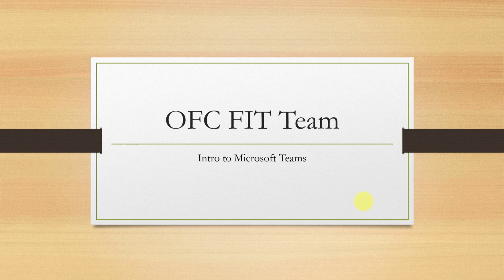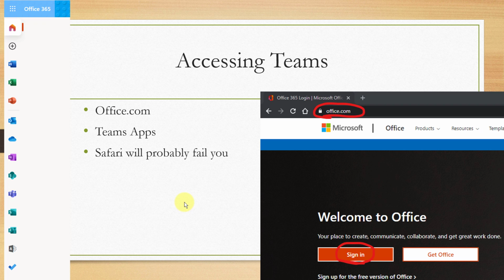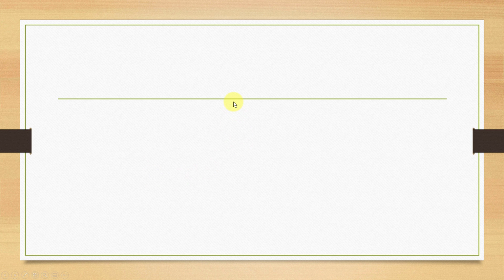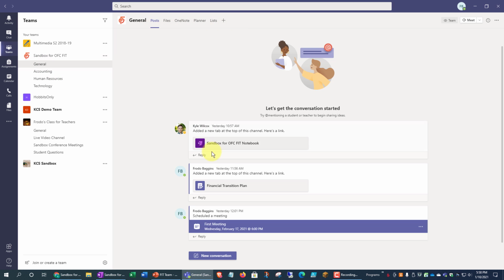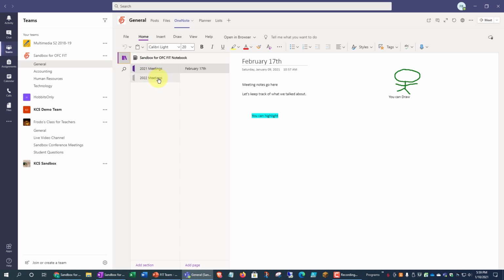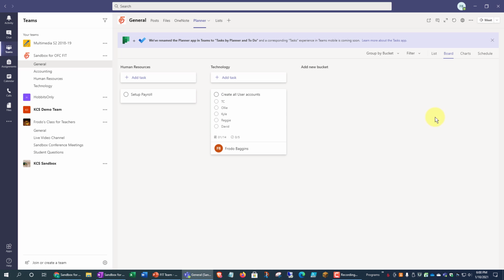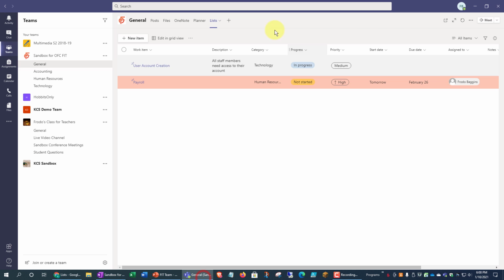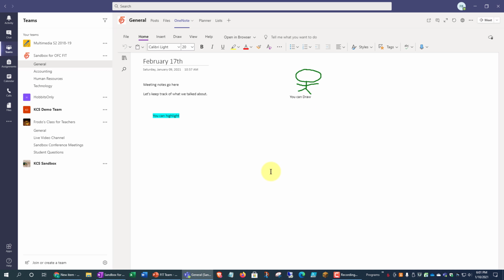Microsoft Teams Intro for OFC FIT